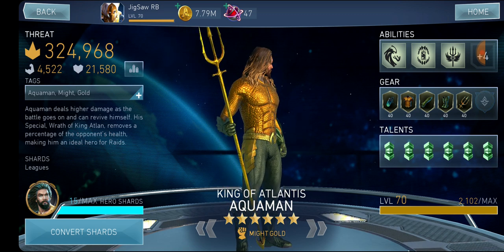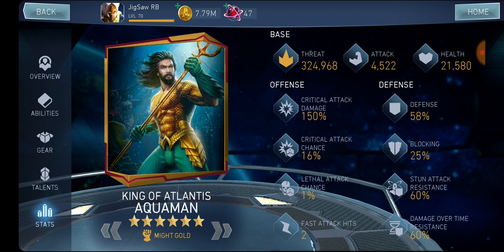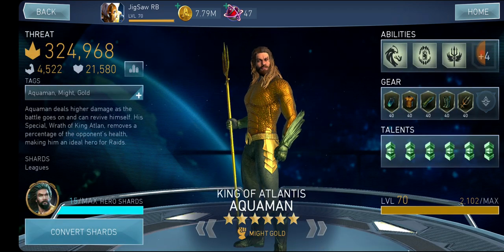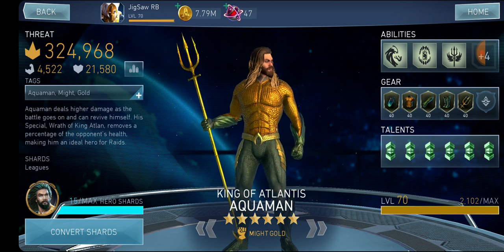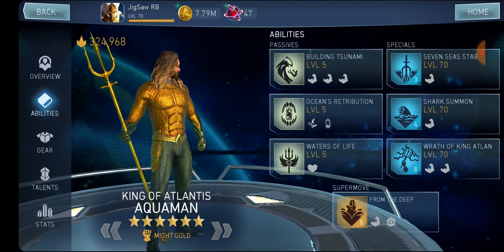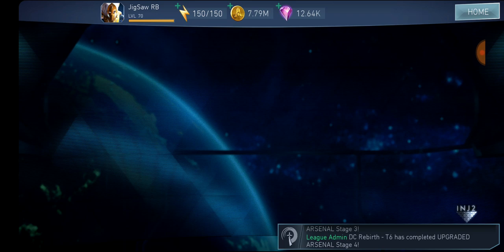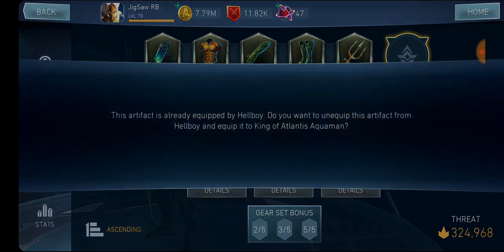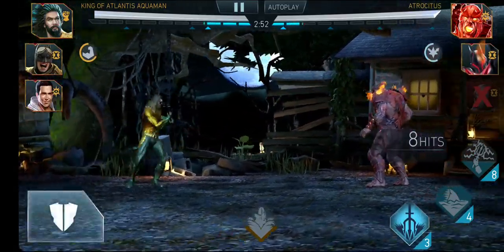HOW TO MASTER KOAAM | Injustice 2 mobile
SHOUTOUT to the first exclusive member of the channel: Ajay Saran
Don't forget to hit the like button and subscribe if you want me to post more videos like this, and hit the bell button right next to the subscribe button to turn on all the notifications for future videos.